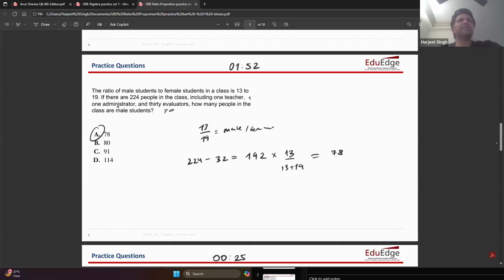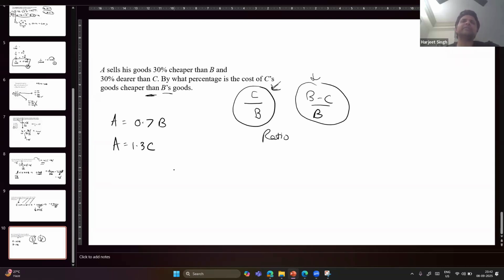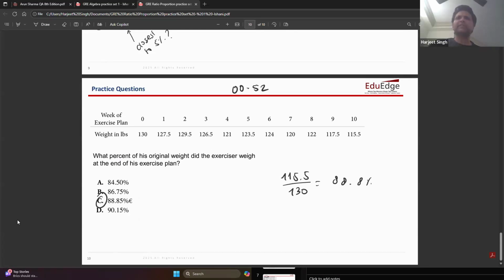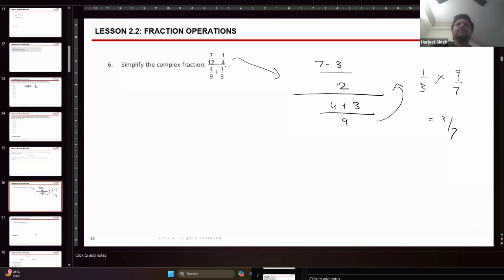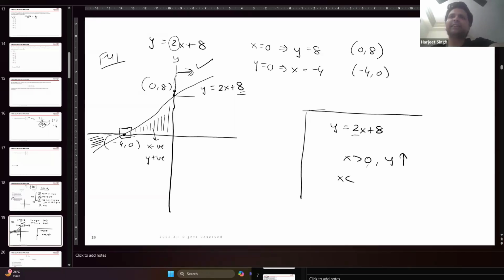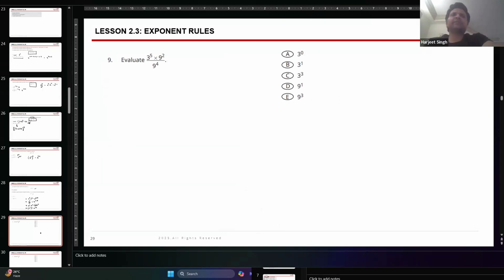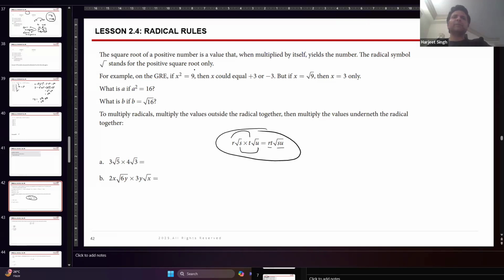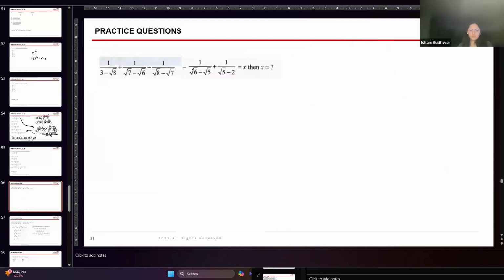GRE - Arithmetic & Number Properties Order of Operation, Fractions, Exponent, Radical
In this GRE Arithmetic & Number Properties session, we cover the essential concepts you need for the Quant section — including order of operations, fractions, exponents, radicals, ratios, percentages, and core number principles.

The session emphasizes clear step-by-step methods, smart shortcuts, and practical problem-solving strategies to boost speed, accuracy, and confidence.

Ideal for beginners and focused GRE aspirants looking to build a strong numerical foundation.